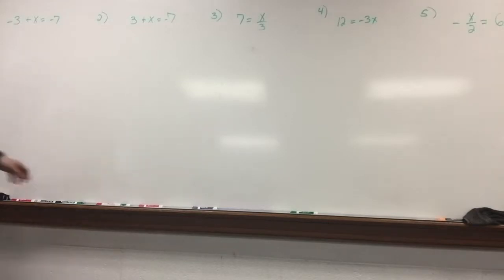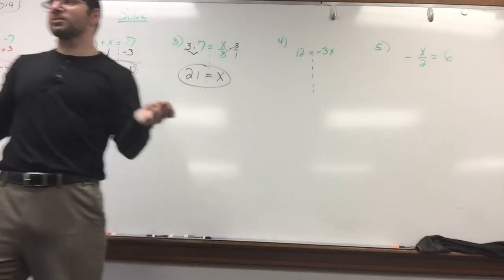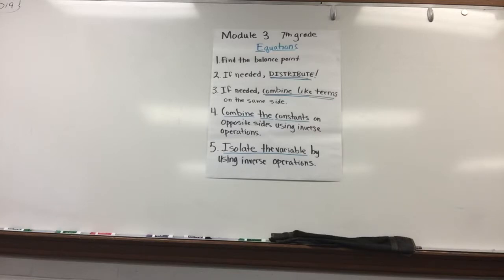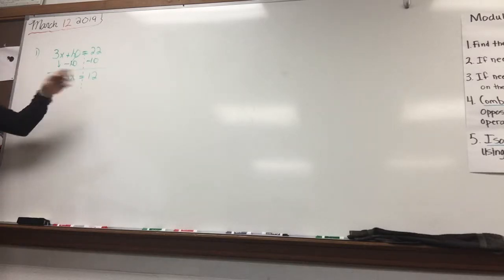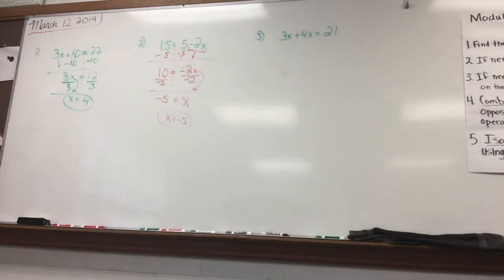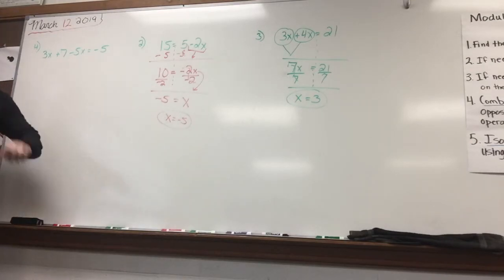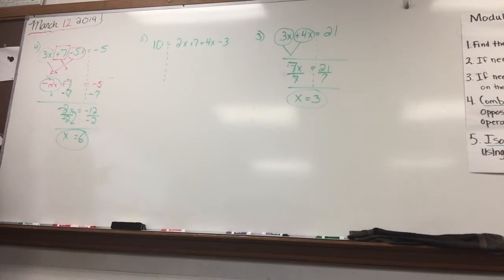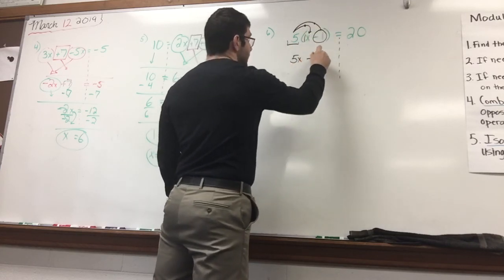Module 3 Pre-teach Equations grade 7